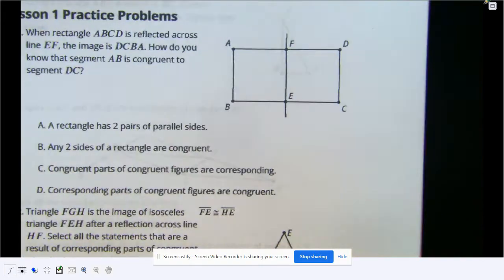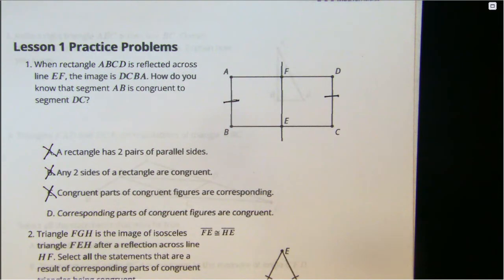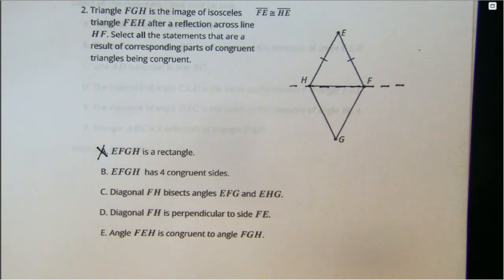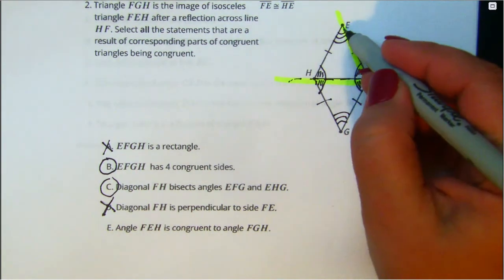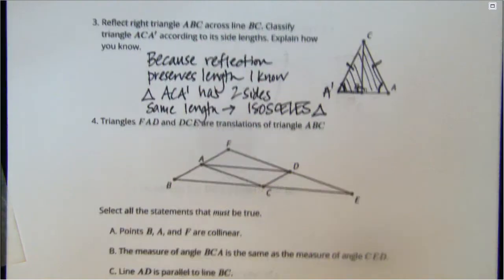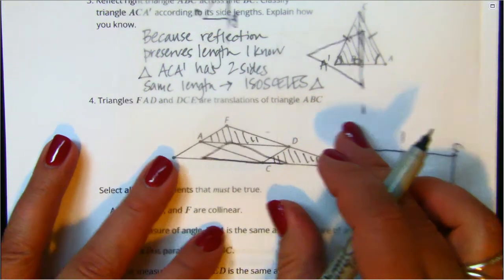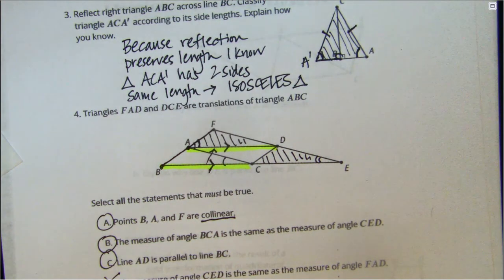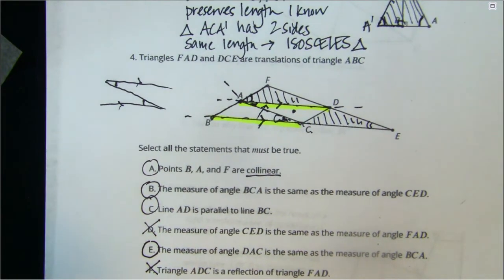Geo U2 L1 Problems